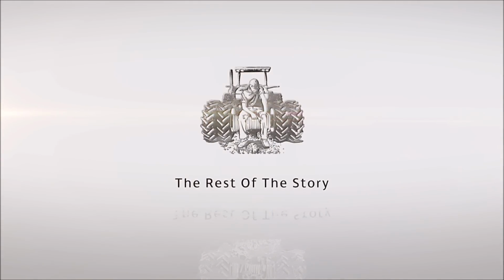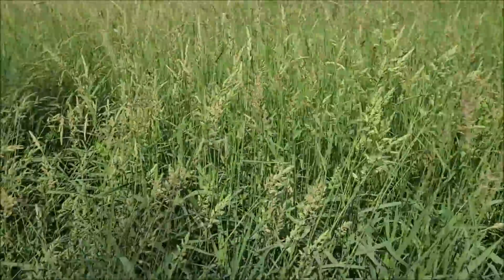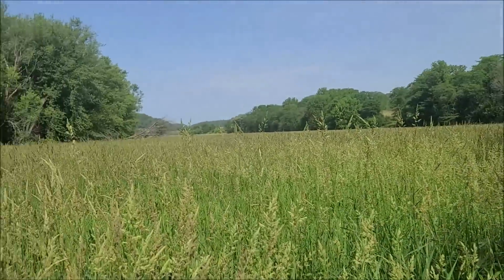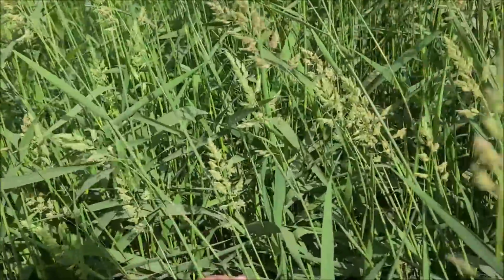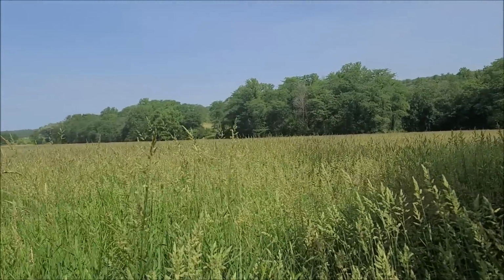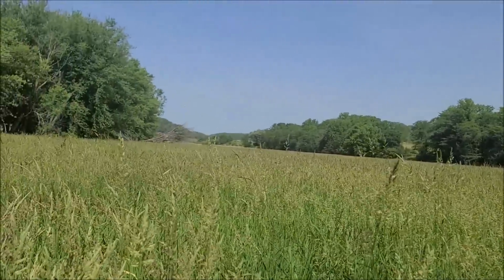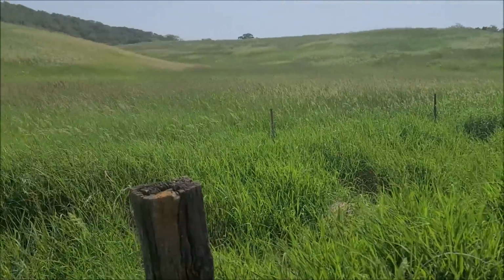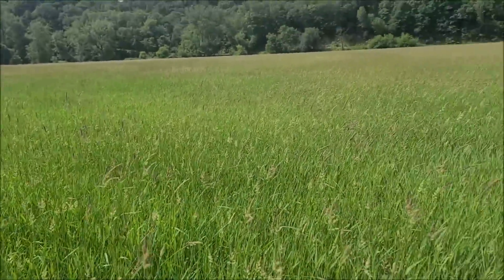Waiting On Go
We're A Family Farm Raising Crops, Cattle and Kids. Every Year W're Doing Better Than The Last And Since This Channel Started You've Been Able To See The Changes Over Time. Every Laugh And Smile That You See In Our Videos Is Genuine I Guarantee You. That means That You Do See The Ups And Downs On The Farm And Not Just The Fun Times. I'm Getting Busier With More On My Plate Taking Up My Time So To Be Honest, With 2022 you're watching, THE END OF THE STORY. So until next time,